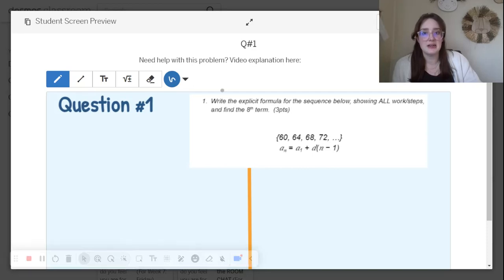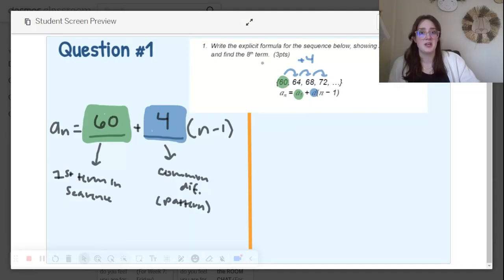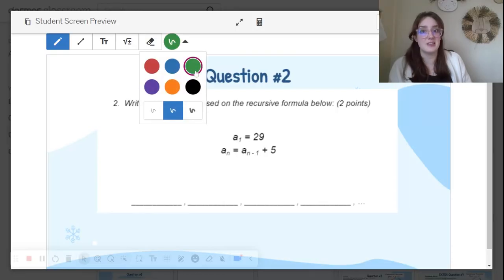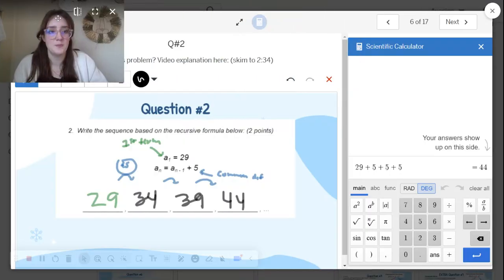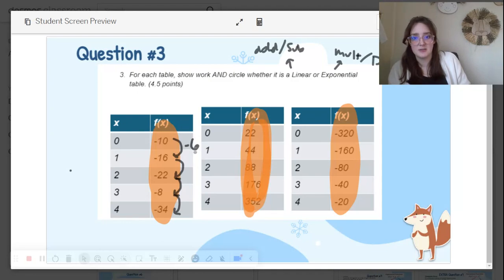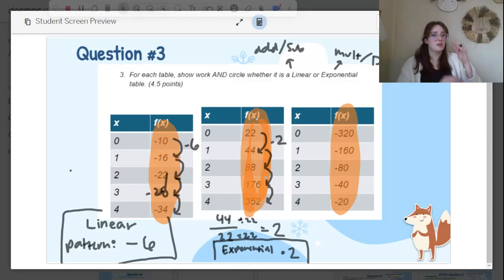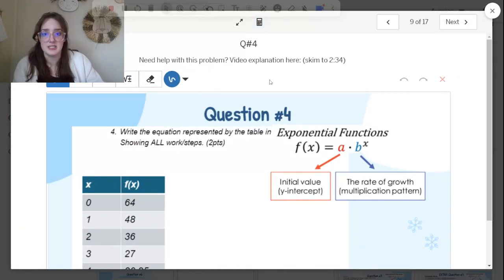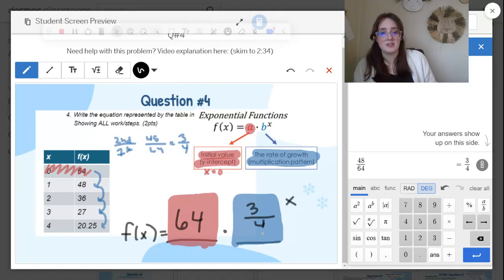Week 7/8: Day 4/1: Mth148A: PRACTICE for TGA Exam 2